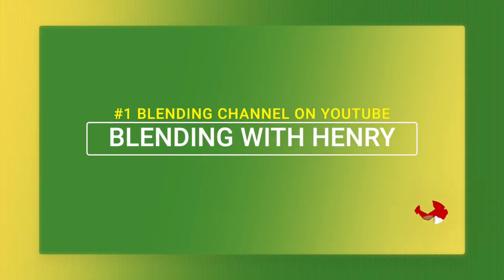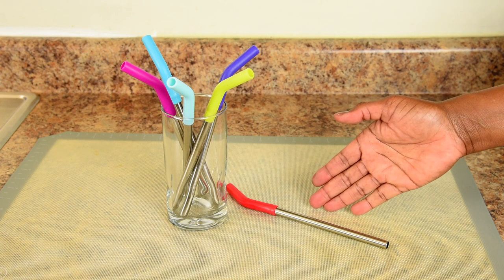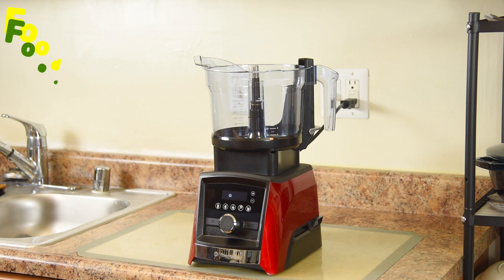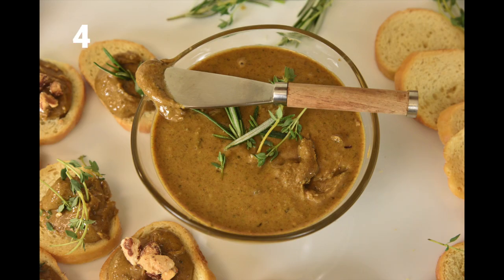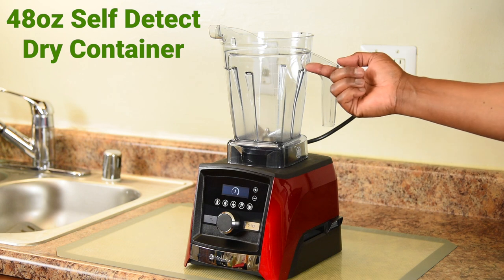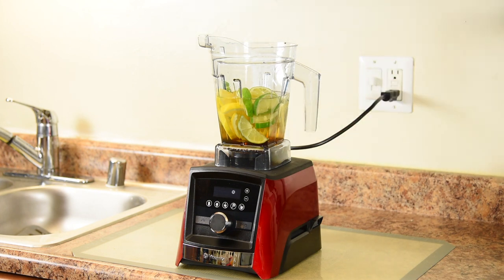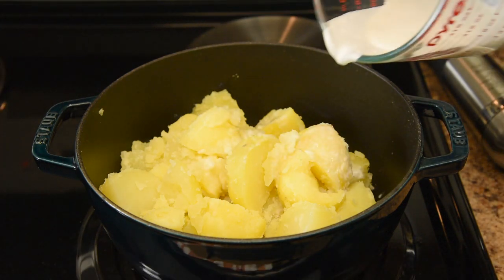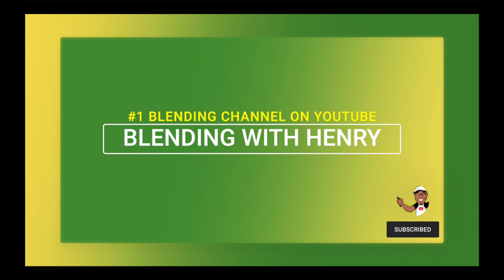My Vitamix Complete Kitchen. 10 Recipes. All Access!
My Vitamix Complete Kitchen. My biggest video ever!
Utilizes all of the latest Vitamix accessories and containers that are compatible with the Vitamix Ascent, Vitamix Venturist and much of the shown accessories in this video are compatible with every full-sized Vitamix machine. Video consists of 10 recipes plus new gift-style accessories from Vitamix. Shaker Cup. Stainless Steel Straws, Silicone Blender Spatula and 20oz Blending Cup/8oz Blender Bowl w/Blades kit.

Intro: (00:00)
Blenditup Vegan Protein and Greens+ Powders: (01:03)
Food Menu: (01:22)
New Vitamix Accessories: (03:29)
Vitamix Stainless Steel Silicone Straws: (03:41)
Vitamix Shaker Cup and Blenditup Greens+ Powder: (06:14)
Vitamix Silicone Blender Spatula: (08:58)
Vitamix 20oz Blending Cup/8oz Bowl Kit: (09:58)
Recommended Vitamix Gift Set: (10:20)
Hash Browns: (10:49)
Whole Fruit Strawberry Margaritas: (14:04)
Herb-Infused Mixed Nut Butter: (16:40)
4 Types of Grain Flour: (21:14)
Green-Infused Strawberry Sorbet: (24:07)
Lime-Infused Lemonade: (26:57)
Blenditup Vegan Chocolate Protein Shake: (29:35)
Rosemary Garlic Mashed Potatoes: (32:48)
Cinnamon Applesauce: (35:38)

🇺🇸 Vitamix Ascent A3500.
🇨🇦 Vitamix Ascent A3500.
🇬🇧 Vitamix Ascent A3500i.